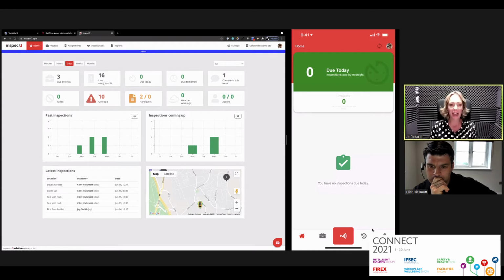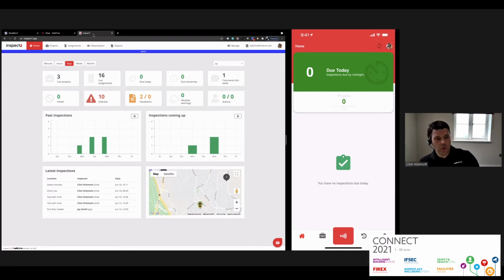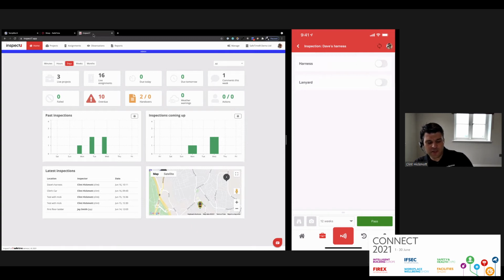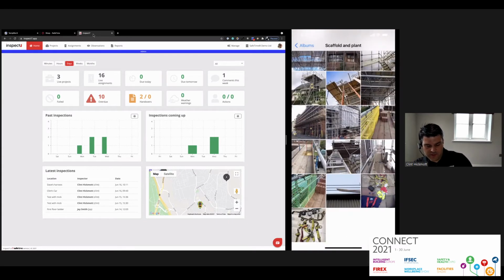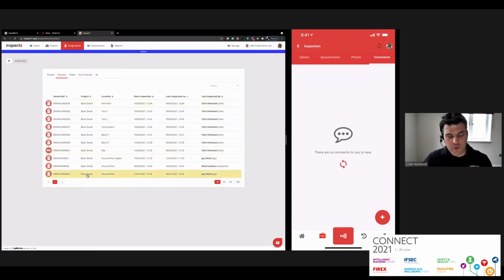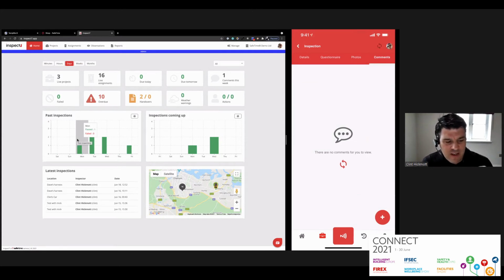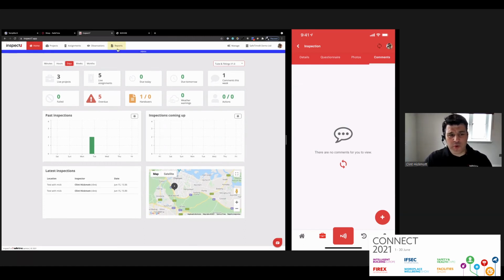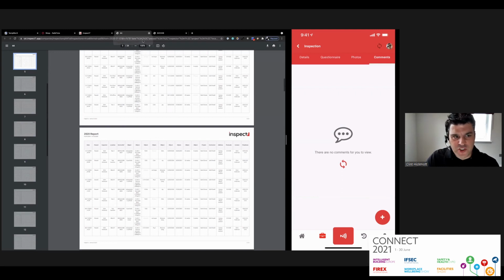Connect 2021: Safetime Product Demo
Safetime present a paperless digital inspection platform